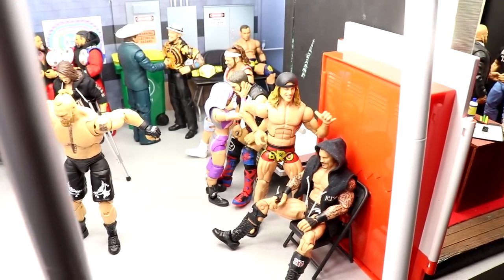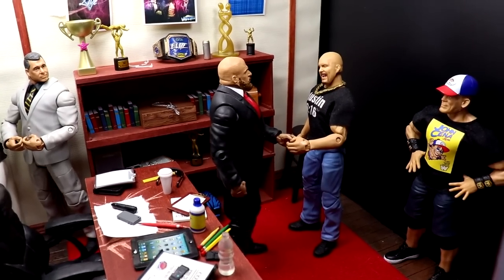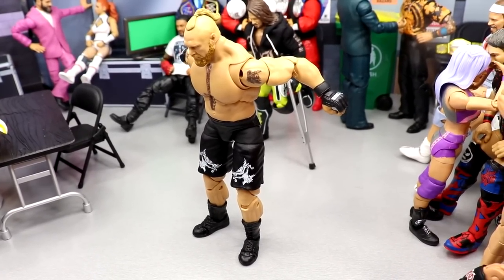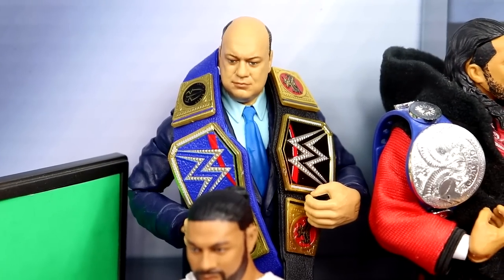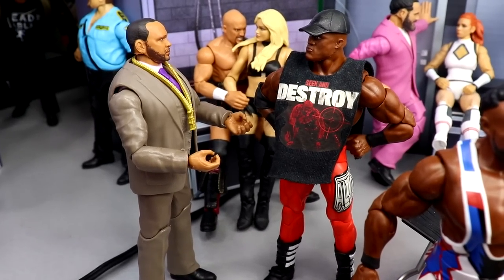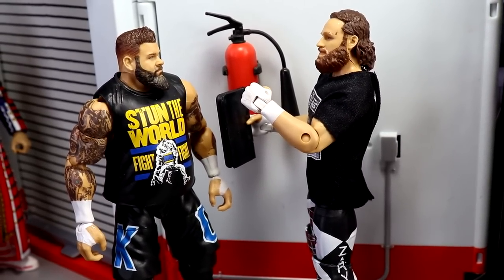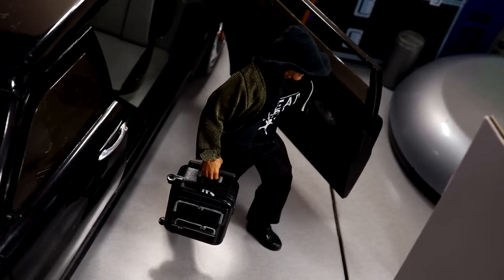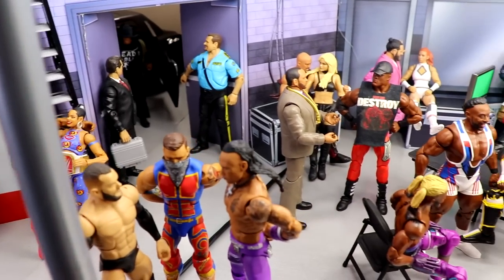WWE ROYAL RUMBLE 2023 ACTION FIGURE SETUP! ROYAL RUMBLE FIGURES!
WWE action figure setup for 2023 WWE Royal Rumble! BIGGEST wwe action figure setup ROYAL RUMBLE 2023 edition!